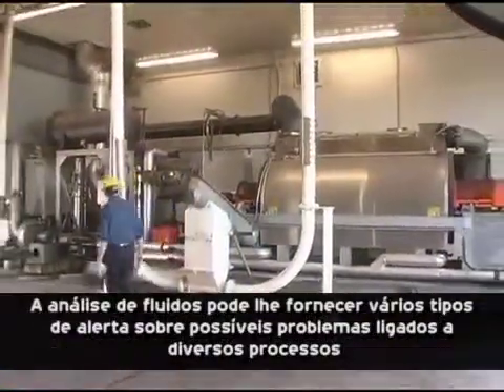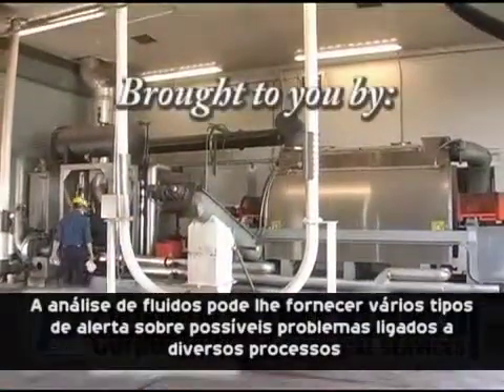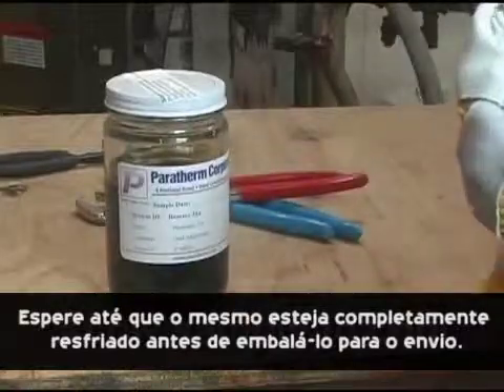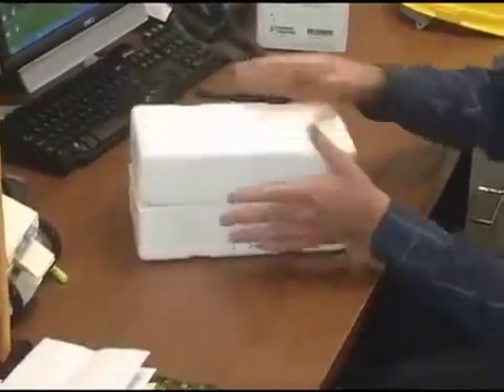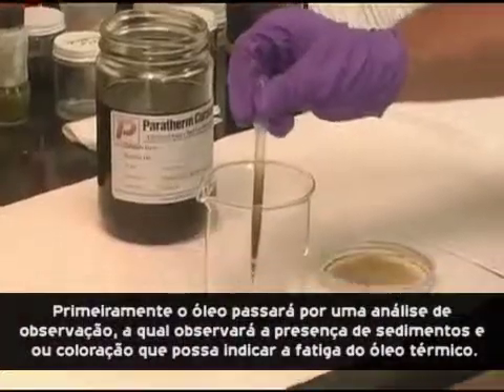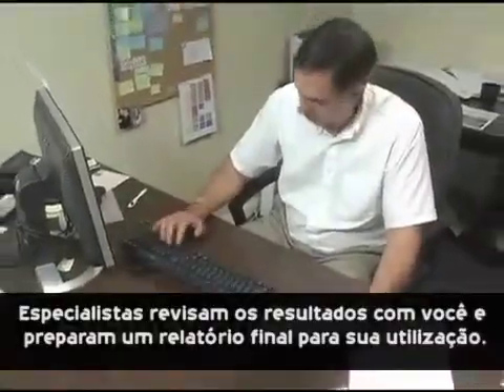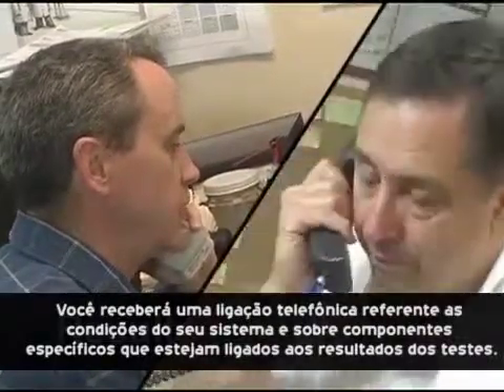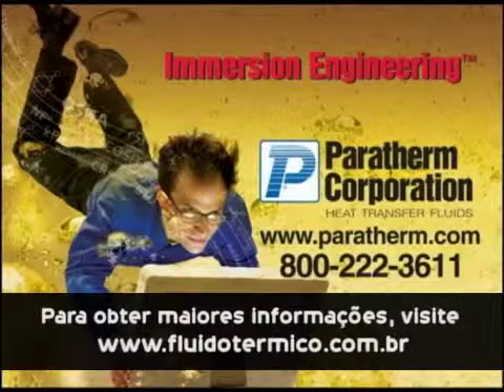Fluído Térmico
8 Fluidos térmicos com capacidade de  operação entre --88° C a 357° C

• Mineral de Grupo II (API)   Grau Alimentício Grupo IV (API)
• Sintéticos de alta temperatura
• Fluidos para limpeza de sistemas térmicos e tubulações
• Manutenção preventiva e analise laboratorial